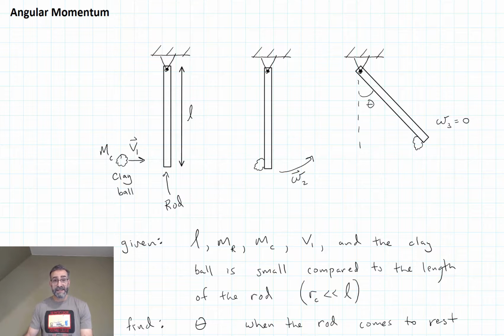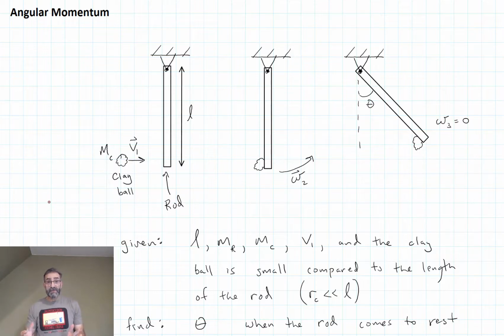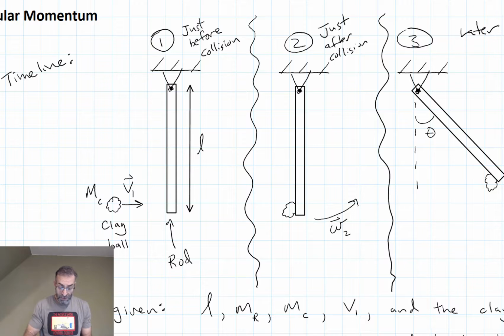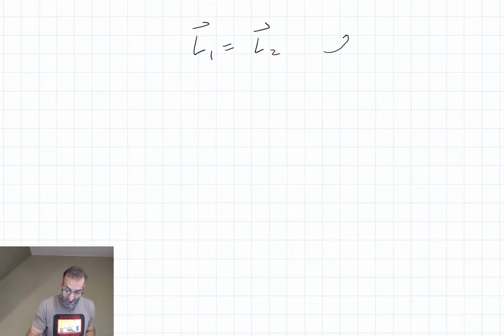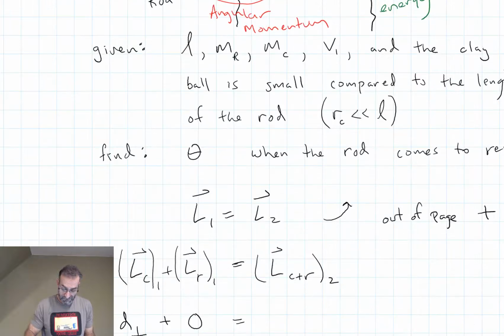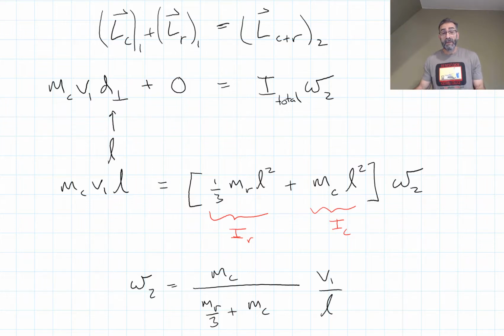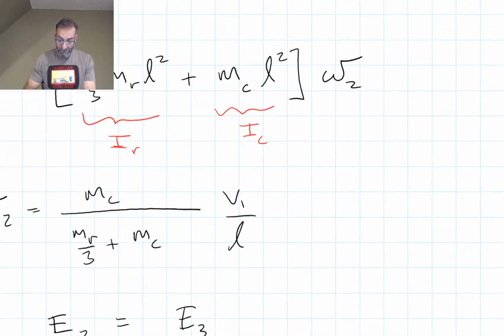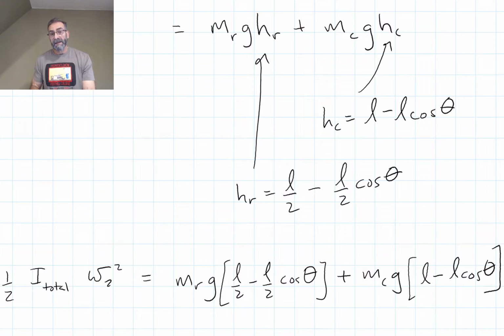phy4a lecture 41 b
Topics: Worked example problem 2: angular momentum and energy